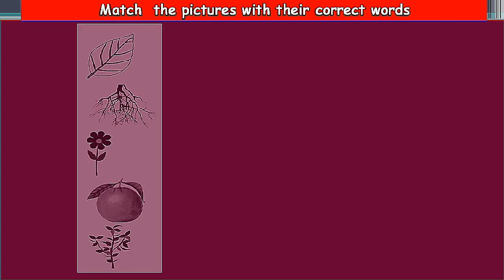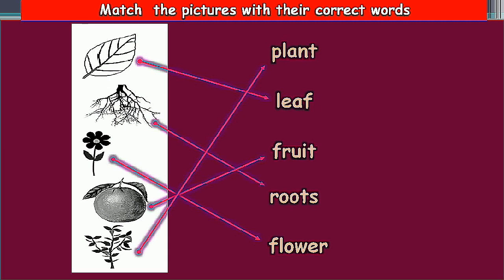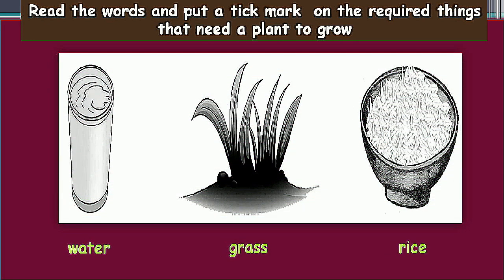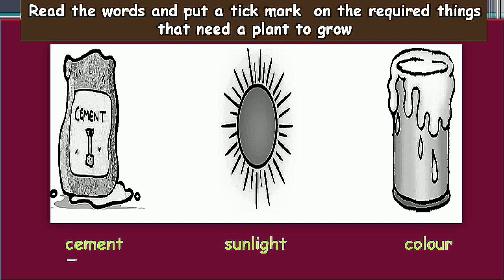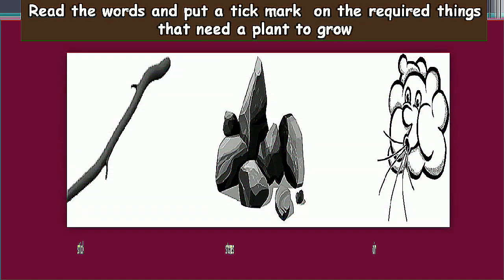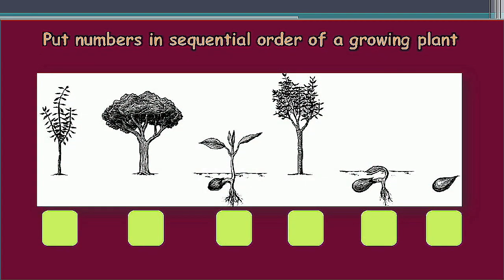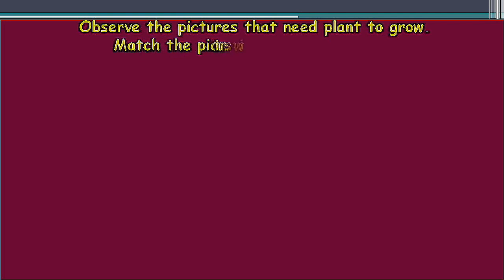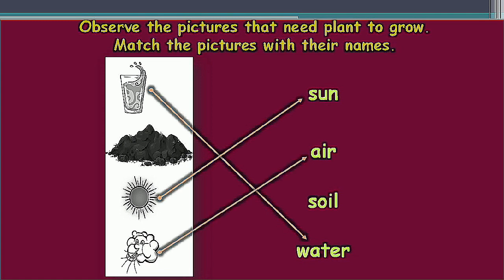Plants I Bridge Course Day-wise Themes I AP VARADHI VIDEOS I